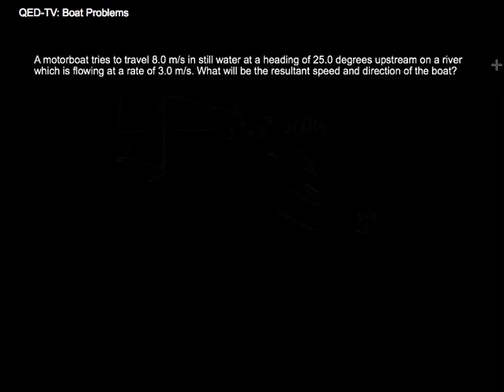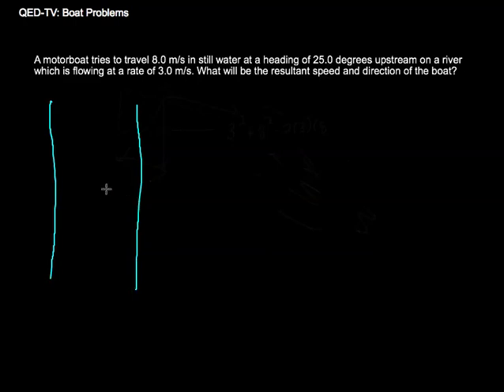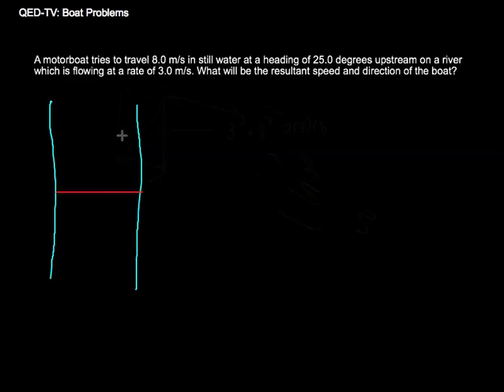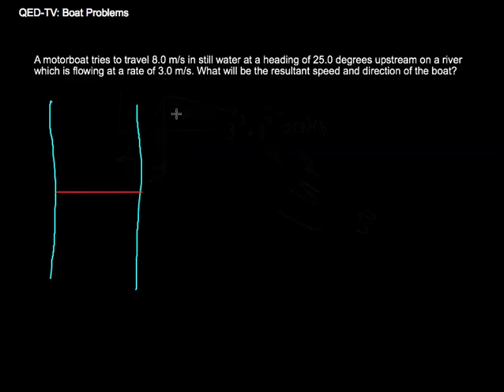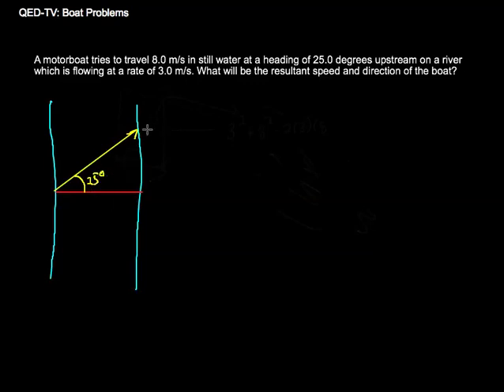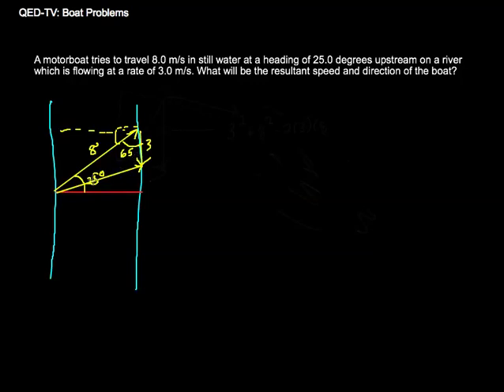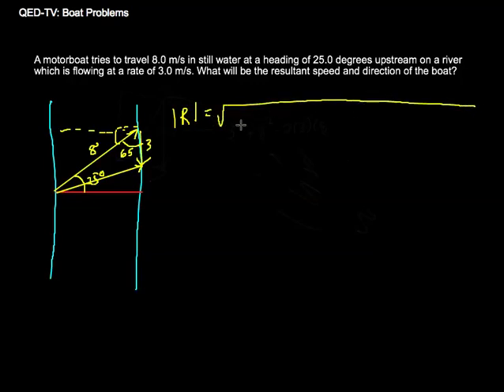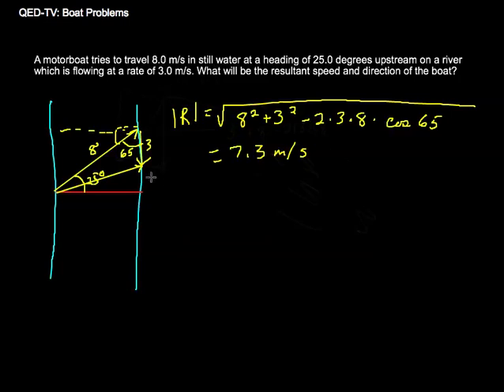Boat Vector Problems